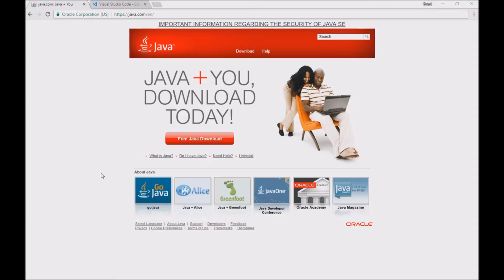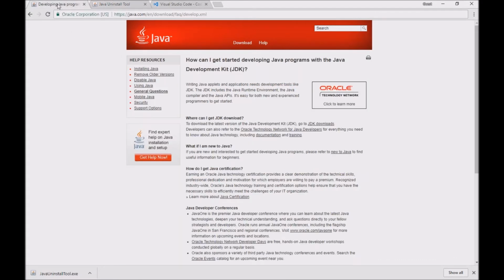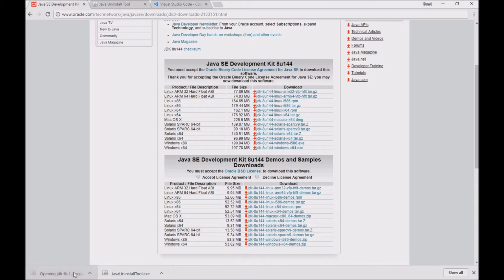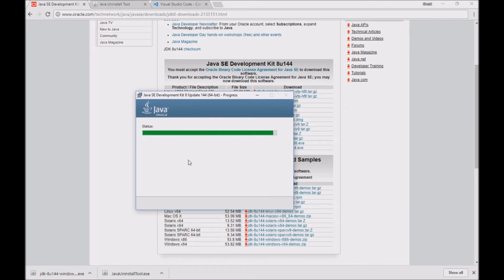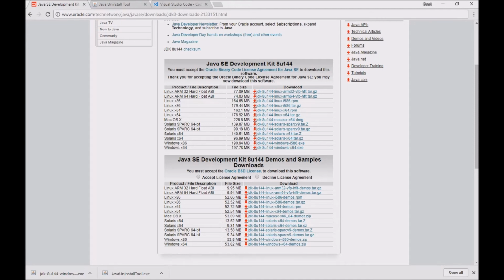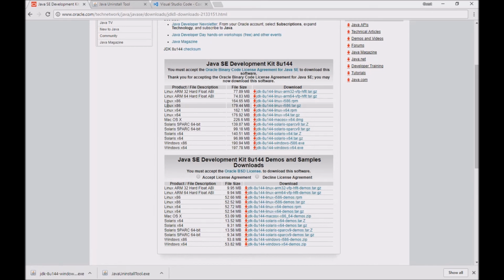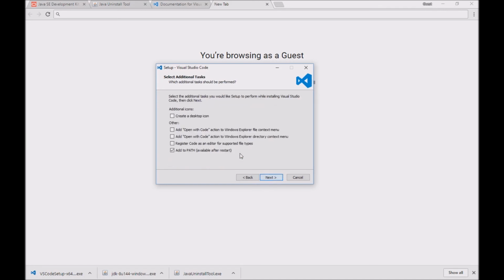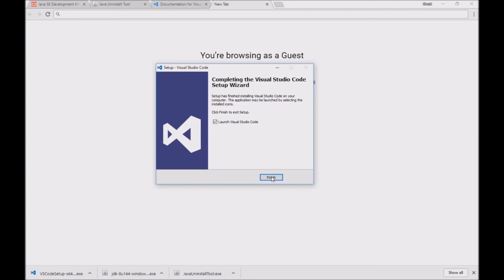Java - Working with Visual Studio Code and the cmd line